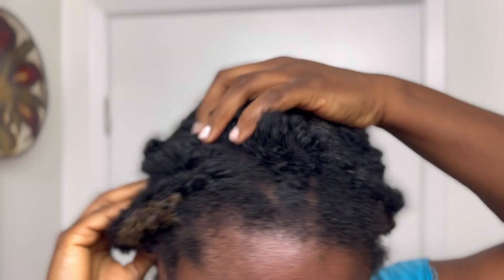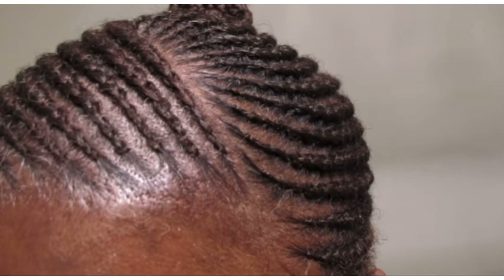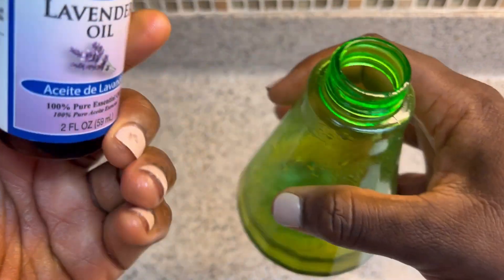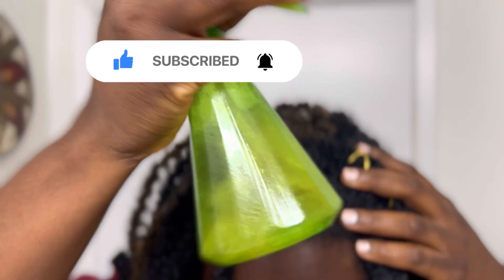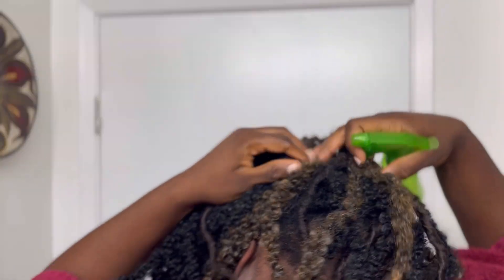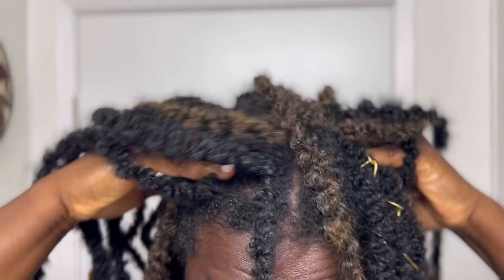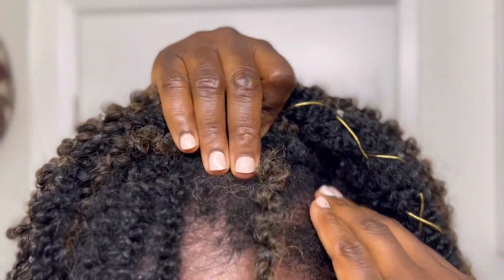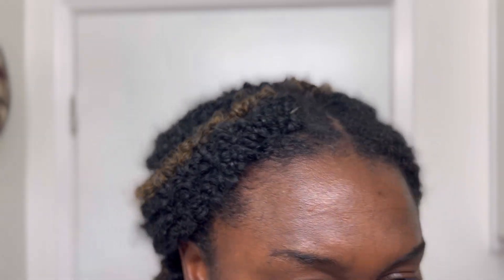how to moisturize and grow natural hair fast whilst in BRAIDS! Use cloves water and cloves butter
This video is a tutorial on how to make and use cloves water or cloves spray and cloves butter to moisturize and grow your natural hair under braids. you can still take care of your natural hair whilst you have braids in by moisturizing it every week.
some benefits of this video

olive oil for hair growth

Moringa powder

Fenugreek powder

Fenugreek seeds

Creame of Nature sulfate free shampoo

Creame of Nature sulfate free conditioner

Creame of Nature leave in conditioner

Creame of Nature mango moisturizing conditioner

TGIN Miracle repair conditioner

TGIN Green Tea super moist leave in conditioner

Whole Cloves

Cloves Powder

Hibiscus flowers

Hibiscus powder

Rosemary whole

Shea butter

Coconut oil

jojoba oil

organic castor oil

jamaican black castor oil

lavender oil

Aloe vera juice

Aloe vera gel

Aloe vera powder

Neewer Ring light

Black rice

moringa powder

Fenugreek powder

African black soap

Aztec Clay mask
*Some links are affiliate, meaning, if u purchase any product with these links in the description box, I’ll make a small commission, which is of no cost to you, it does not change the price in any way for your purchase. however, it enables me to make more amazing content for you all without having any sponsorship although I would love to have one in the future. Thanks for your support and understanding.

how to make cloves butter

how to make cloves oil

7 days clove water challenge

HOW TO ACTUALLY USE JAMAICAN BLACK CASTOR OIL TO DOUBLE HAIR GROWTH | How to prevent hair breakages

How to make aloe vera oil at home

if you want to grow healthy hair fast, binge on this playlist below 👇🏽

 interested in how to style your 4c natural hair?binge on this👇🏽

The information provided in this video is for general proposes and it should not be taken as a professional advice. Viewers are subjected to use information provided in video on their own risk. Always consult with your doctor before using any remedy/advice that it can potentially cause harm to your skin/hair condition or health. This channel
doesn't take any responsibility for side-effects, illness, any harm or health or skin care problems caused due the use of this content, information or anything related
to this video.